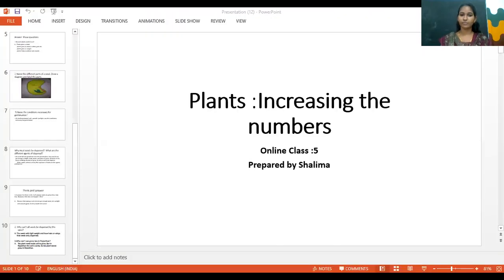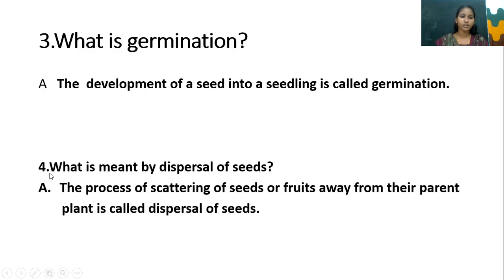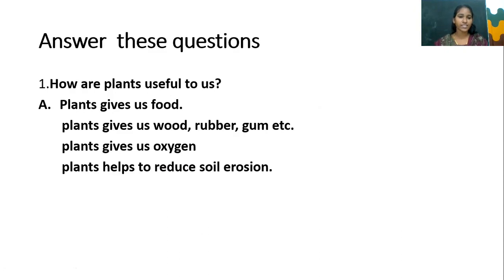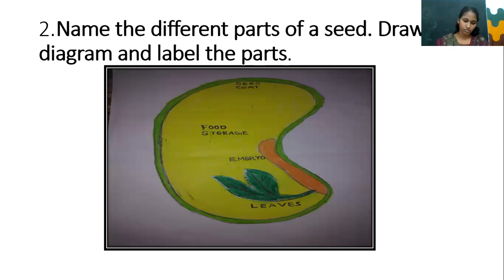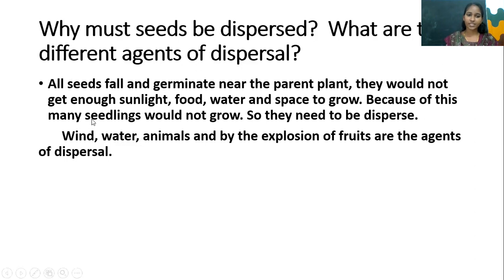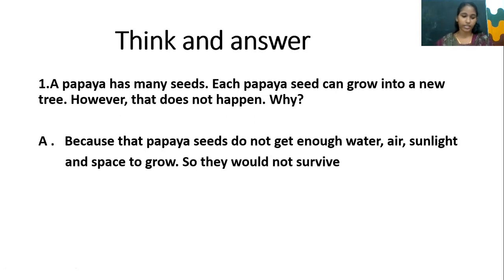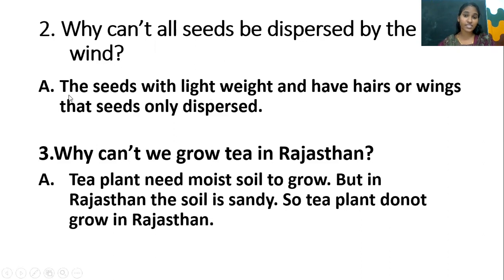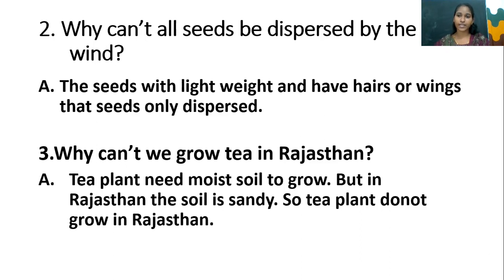5 std science part 5